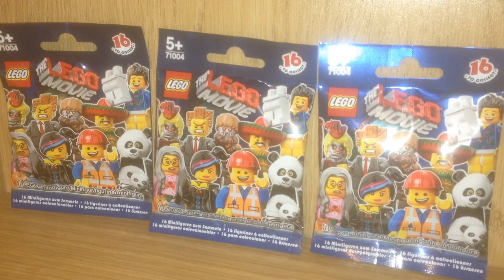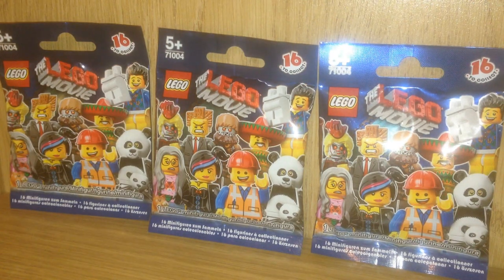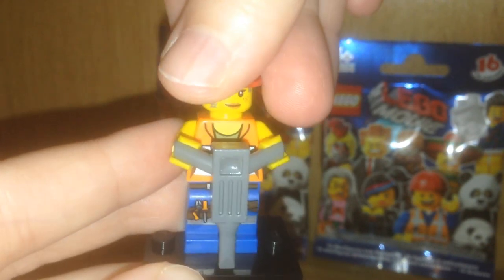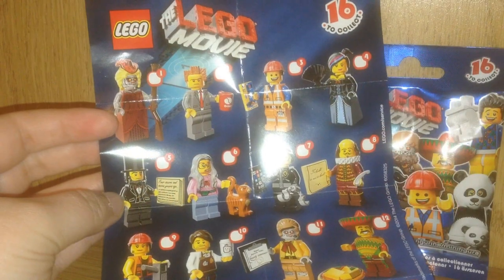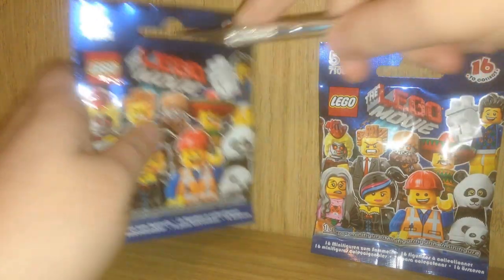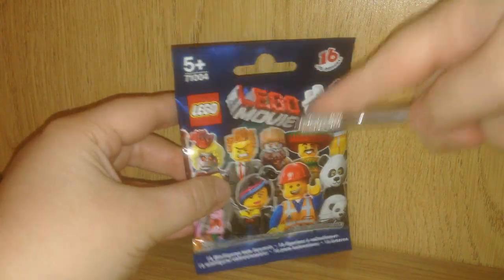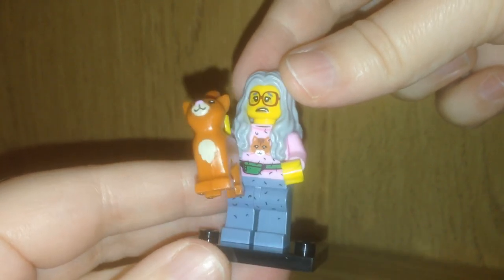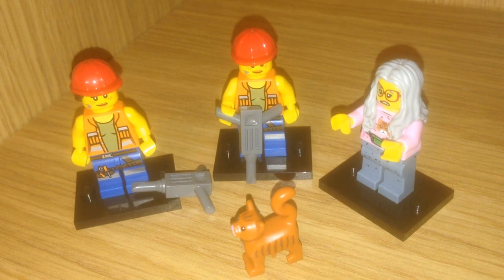Blind Bag Mystery 087 The Lego Movie Mini Figure Toys By Jennifer Mulkerrin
Blind Bag Mystery episode #87 The Lego Movie Mini Figures, by Jennifer Mulkerrin.
I open three more new The Lego Movie mini figures in this video and do a toy review!. I enjoyed these mini figures, hope you do too.

Welcome! Here you'll find collectible toys, toy reviews, and mystery openings! I love collecting blind bags. New videos posted every Saturday! :)

Filming and commentary by Jennifer Mulkerrin.

Don't forget to thumbs up if you want to see more videos like this! :)